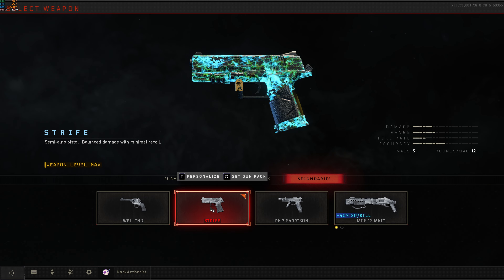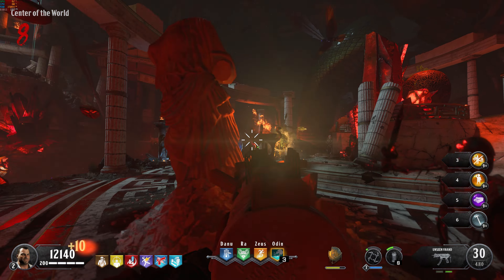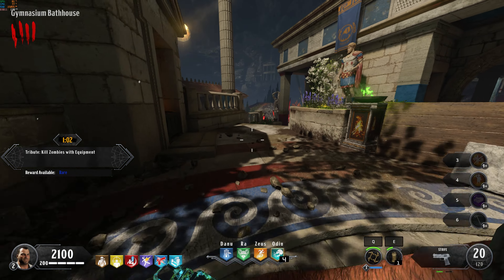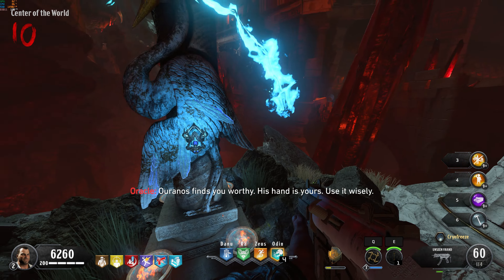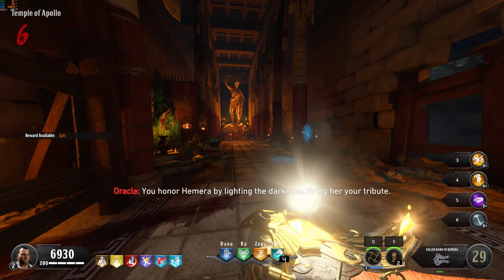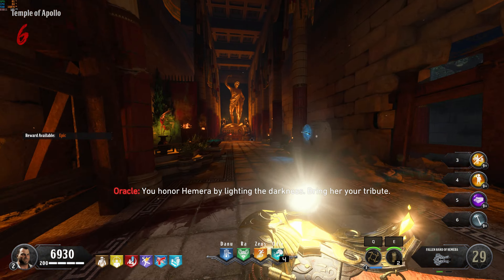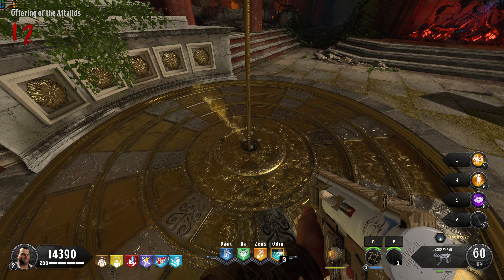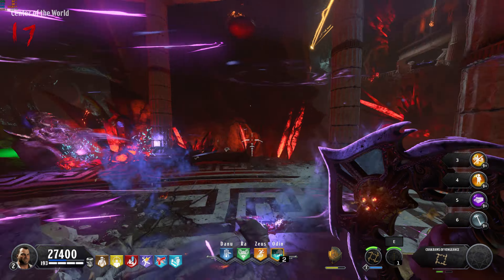Solo/Co-op Ancient Evil Easter Egg Guide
Thank you to every one who sees this message. This video took quite a long time to make, I wanted to experiment with some different things and improve my editing skills so if you've been waiting for this video I apologize. we're done with the Black ops 4 Easter Eggs, so I would assume going forward the guides should be shorter due to not as in depth steps for future games and maps. :)

Time Stamps:
0:00 - Intro
0:10 - Class Setup
1:35 - Sentinel Artifact
2:15 - Golden Bridal/Shield
3:35 - Pack-A-Punch
4:39 - Pegasus Strikes
5:33 - All 20 Dormant Hand Locations
8:36 - Building/Upgrading The Hand of Gaia
10:19 - Building/Upgrading The Hand of Ouranos
12:01 - Building/Upgrading The Hand of Hemera
13:37 - Building/Upgrading The Hand of Charon
14:49 - Explaining The Eternal Flame/Step 2 Oil Slicks
17:16 - Step 3 Breaking Statues
17:59 - Step 4 Wall Cracks/Spinning Statues
19:32 - Step 5 Tree roots/Sundial/Defending Ra
24:42 - Step 6 Trials of The Hands
26:15 - Step 7 Door Symbols/Giant Ballista
27:40 - Boss Fight Setup
28:31 - Boss Fight
32:22 - Outro